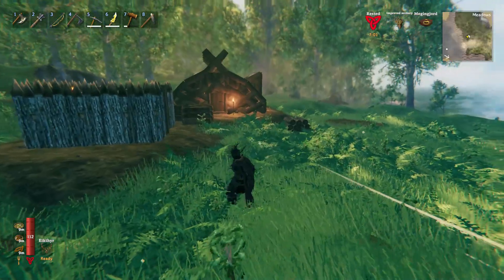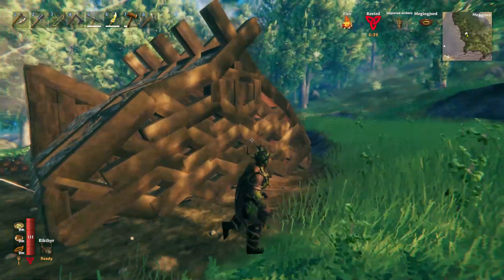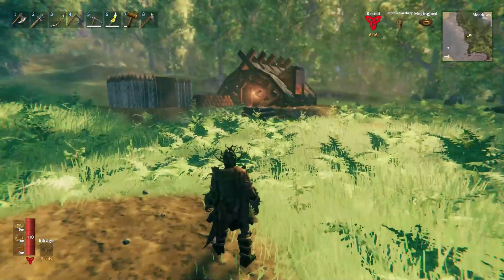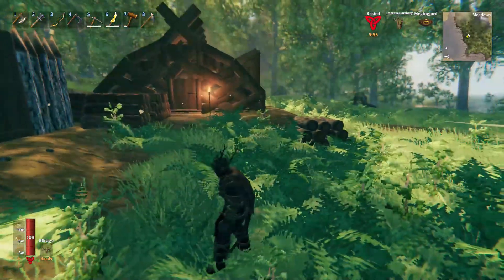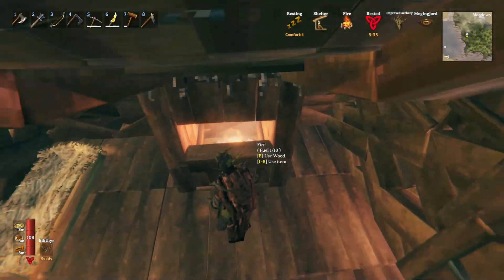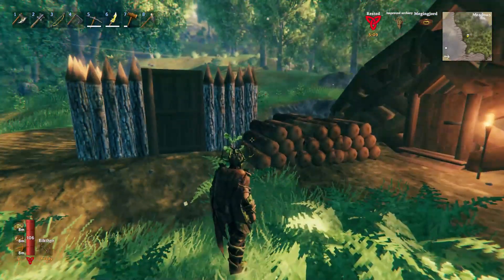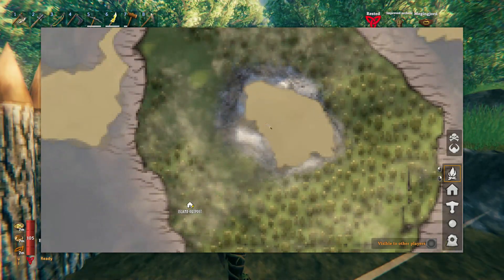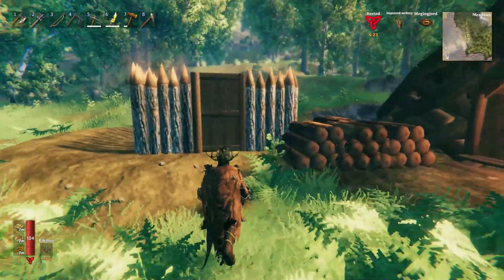Valheim in 2024, The start of a new island outpost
This small house is the first of a few building I want to build on this island with a path that will lead to a castle or Mansion in the mountain in the middle of the island. I hope you all enjoy what I create here and will follow the development of this village leading to the mountain creation.

You can find Valheim on steam, here is a link if you want to look it over and get it for yourself

If you want more info on the game here is a link to their